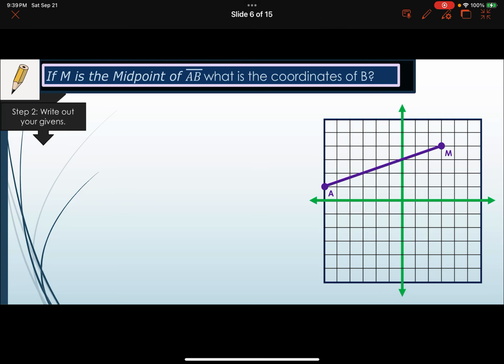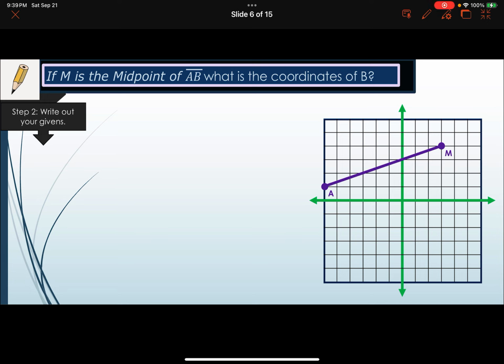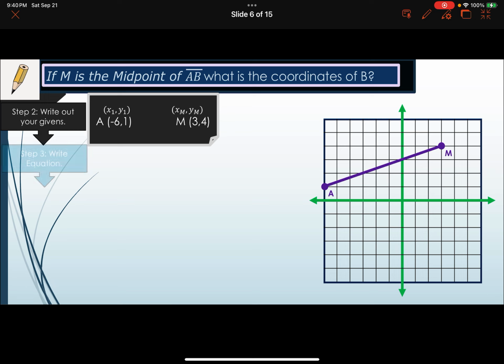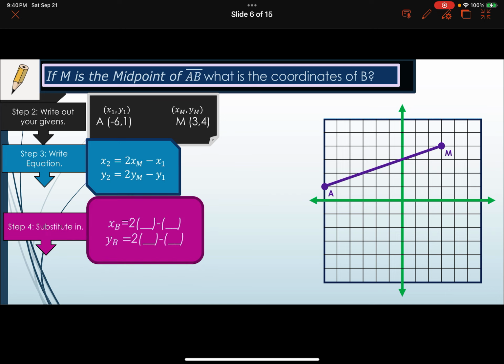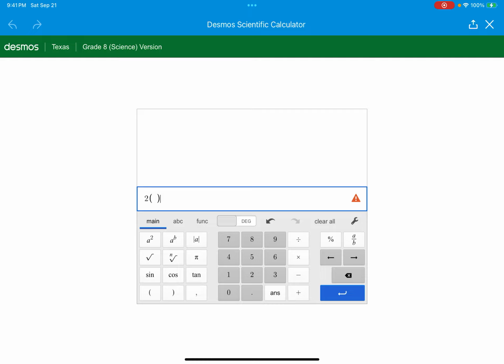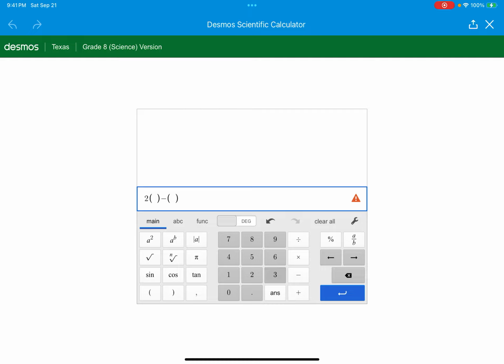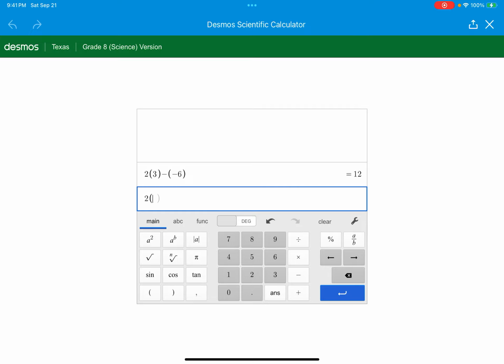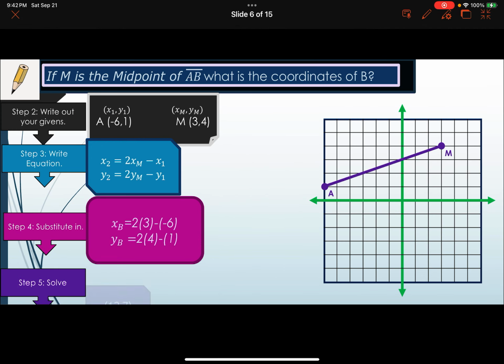Endpoint Example 1